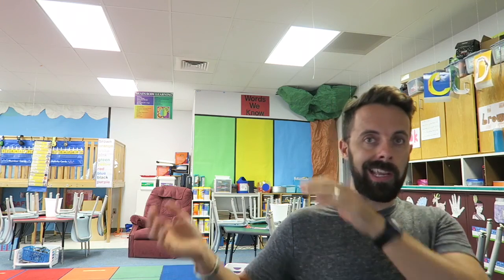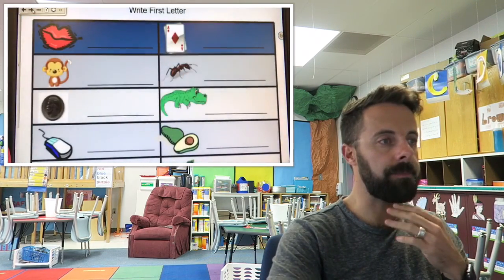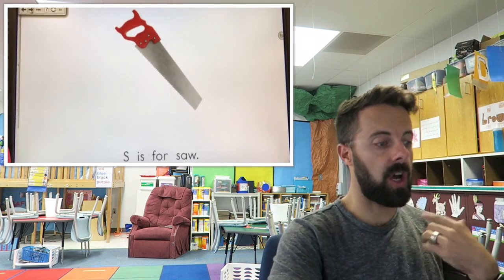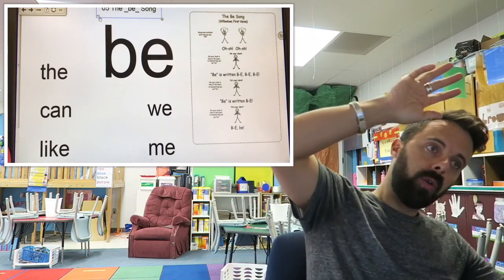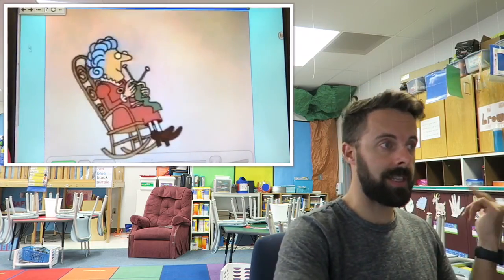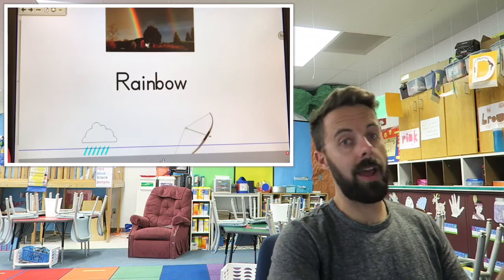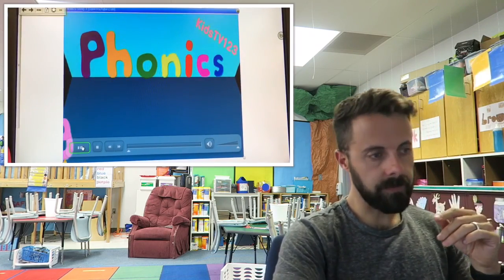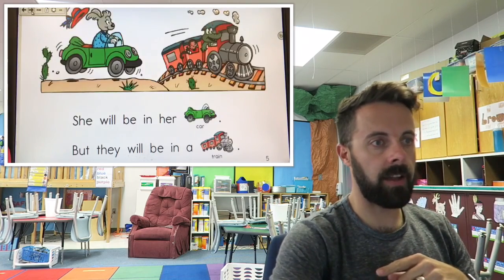Helping you plan an ELAR lesson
Today is Vlog 82.  Working in the classroom on ELAR lesson. And finally went on a run.

-Video equipment-

Canon g7x
GoPro session
Joby tripod

-Edited with Pinnacle pro on the iPad-

-Social media-

- music is everywhere by Mounika -